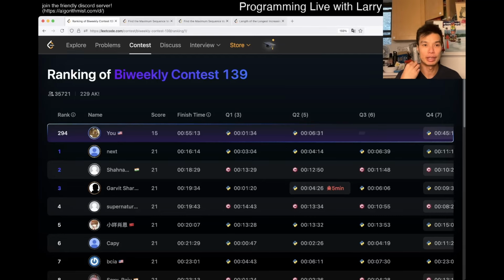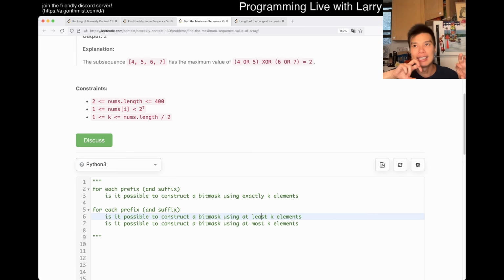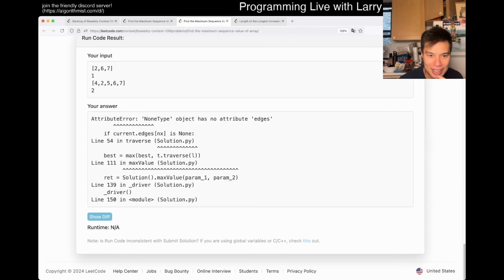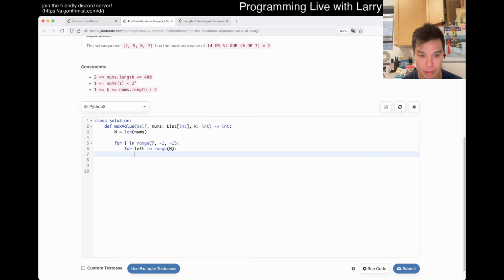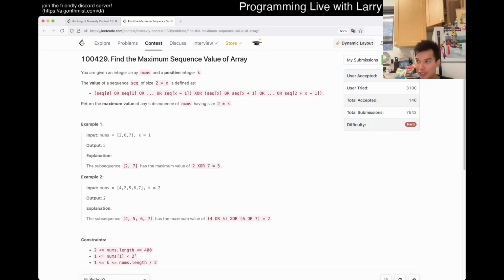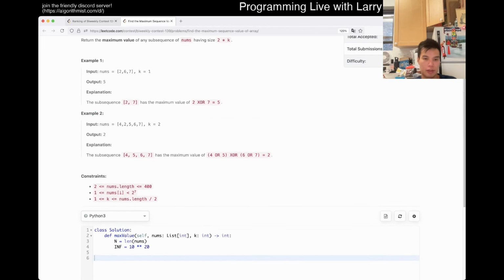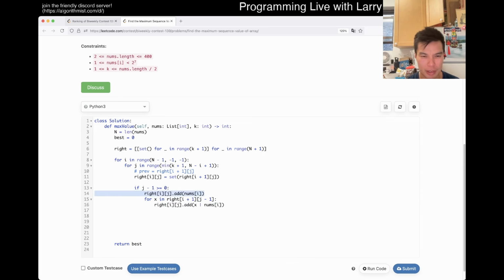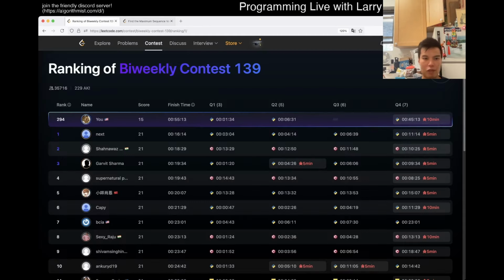3287. Find the Maximum Sequence Value of Array (Leetcode Hard)